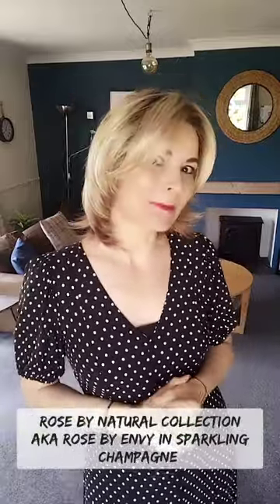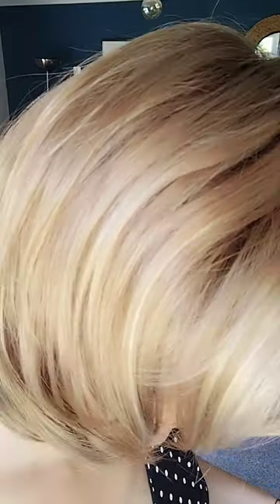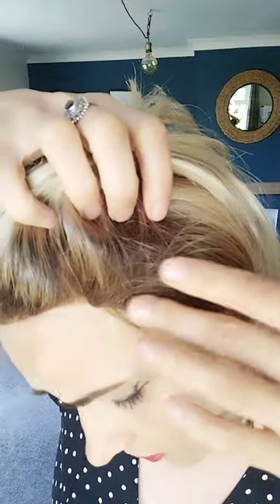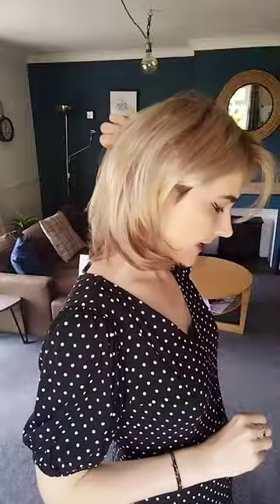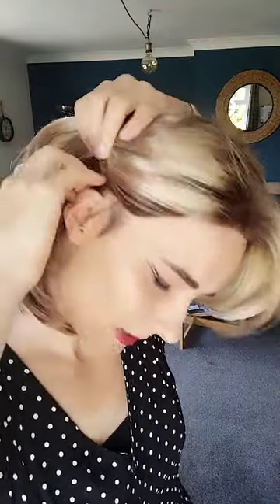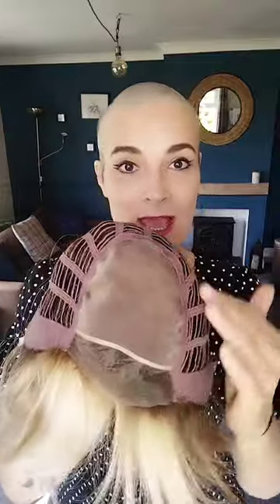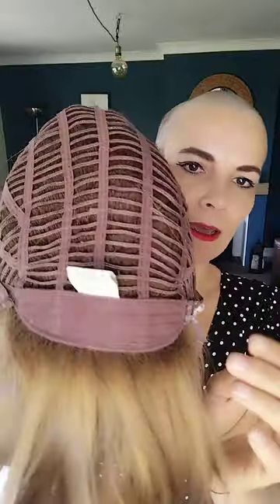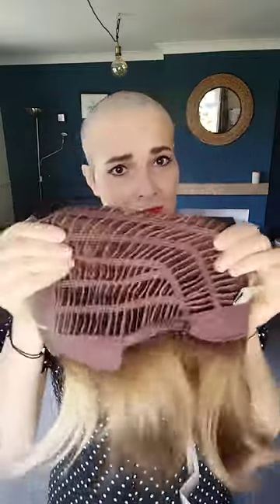Rose | Natural Collection | aka Rose | Envy | Sparkling Champagne | Wig Review | New Style ‼️wigs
Rose by Natural Collection / Envy is a layered bob with a mono top and lace front.

It has regular synthetic fibers and moves beautifully.

Sparkling Champagne is a rooted blonde shade